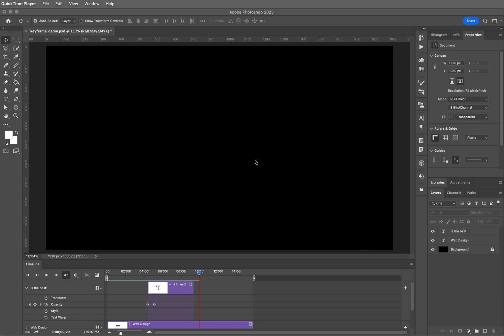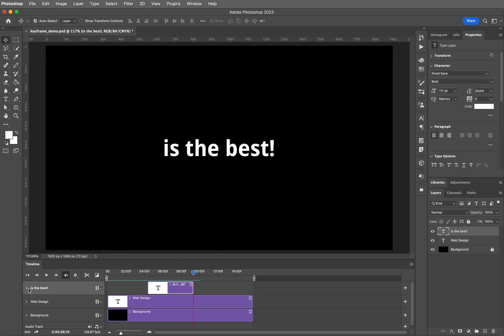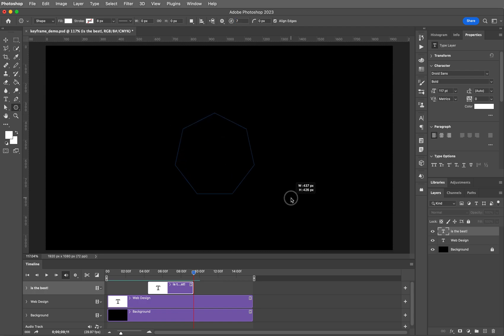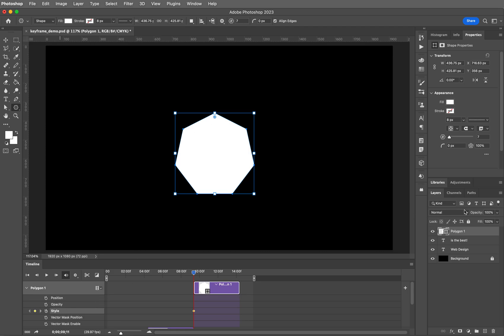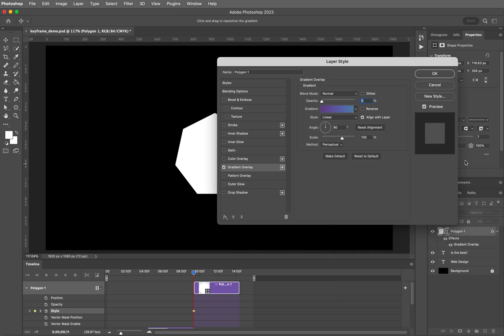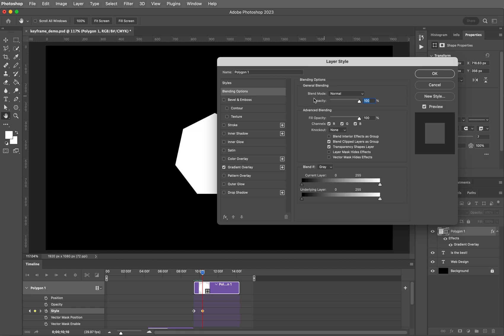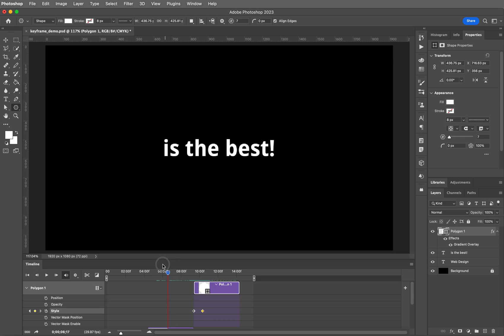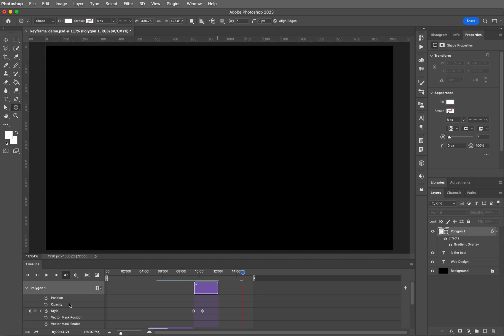Photoshop Video Timeline 08: Animating Layer Styles